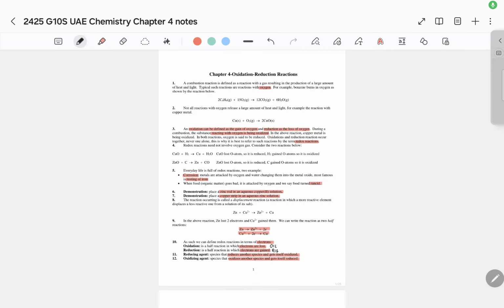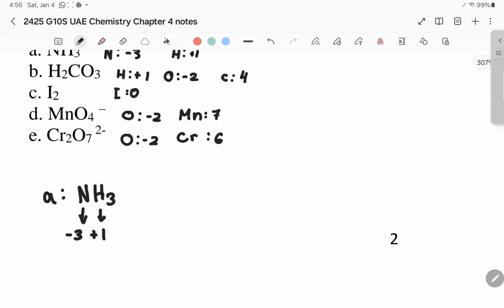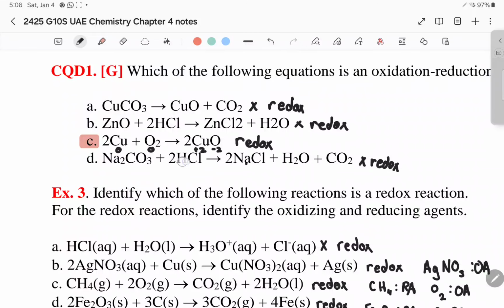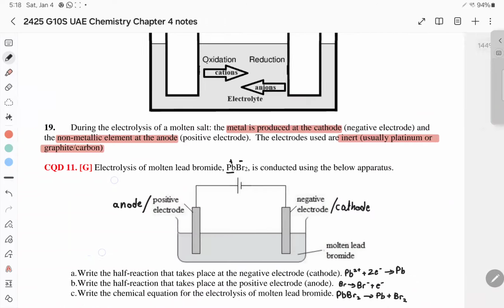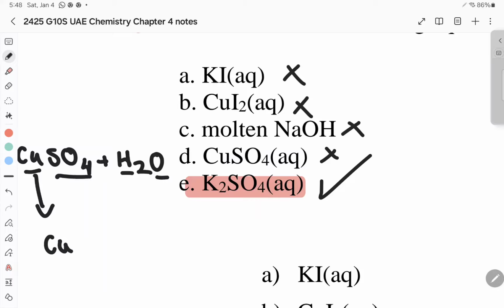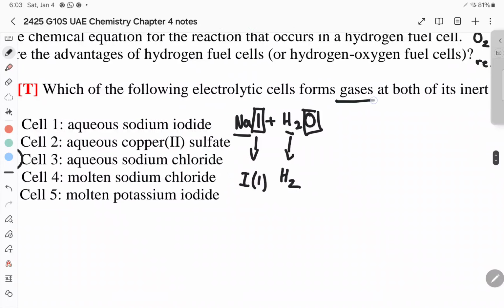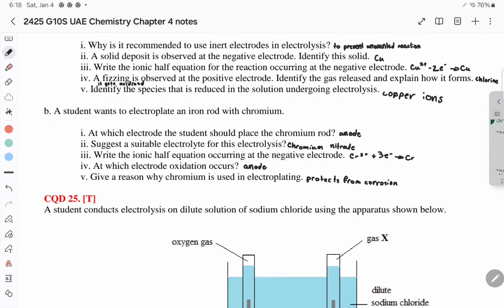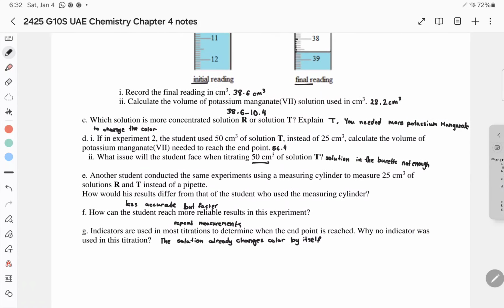chem ch 4 CQD (explained by hala)